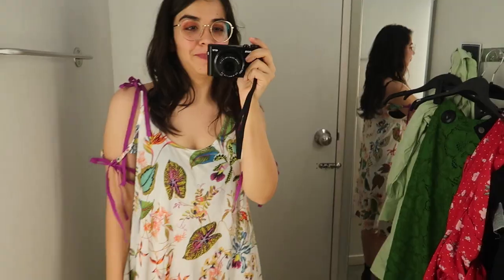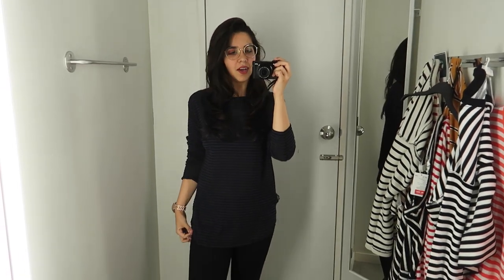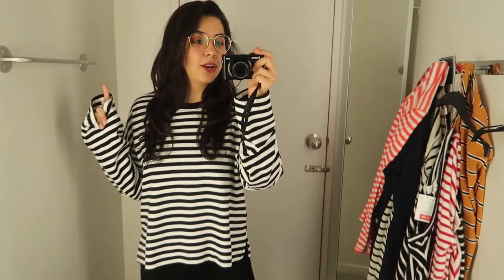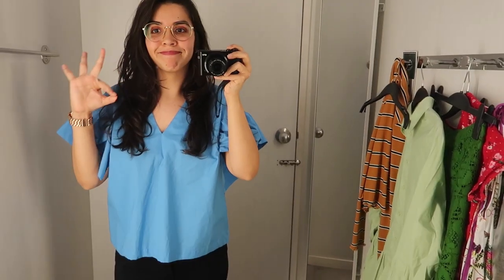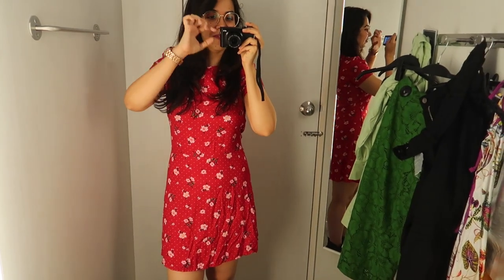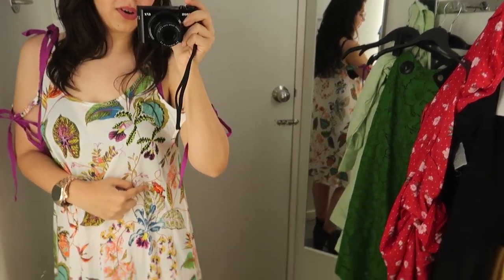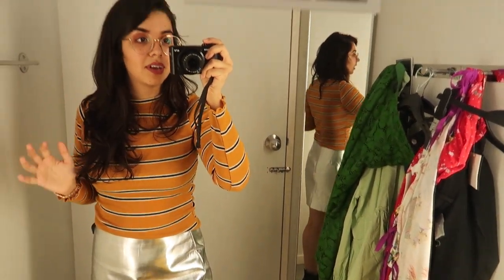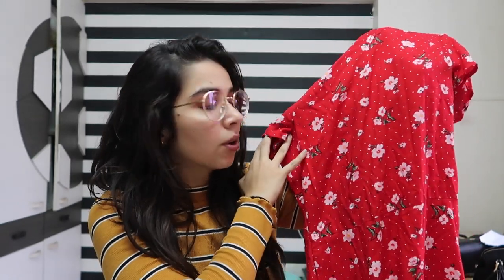BEST H&M SALE EVER? Come Shop With Me! India Haul 2018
Love,
Heli ;)